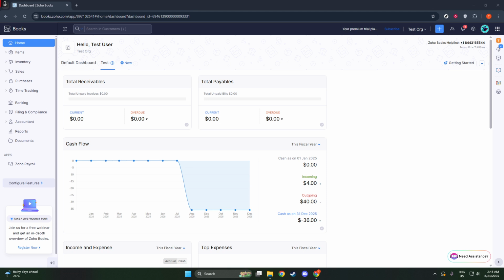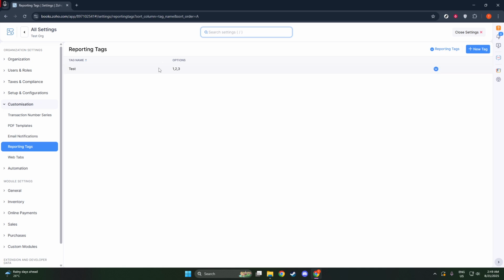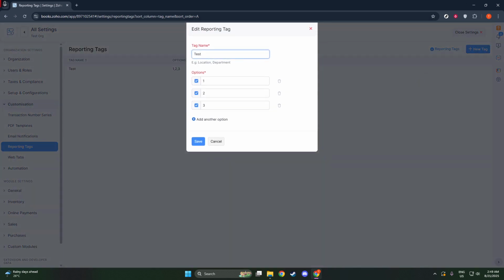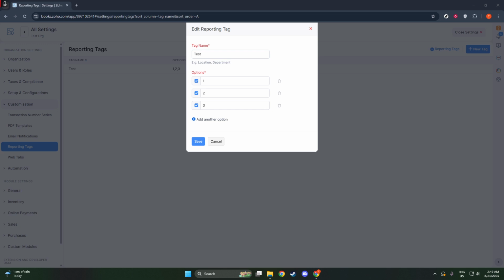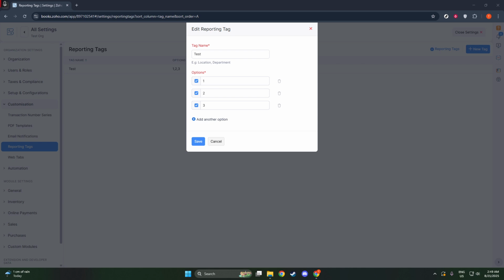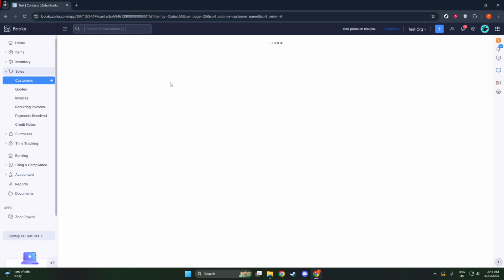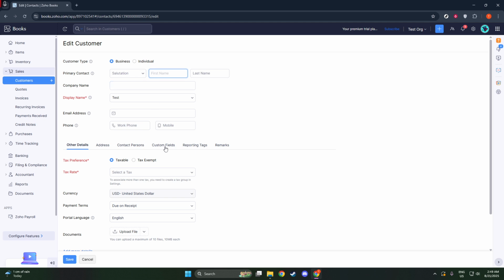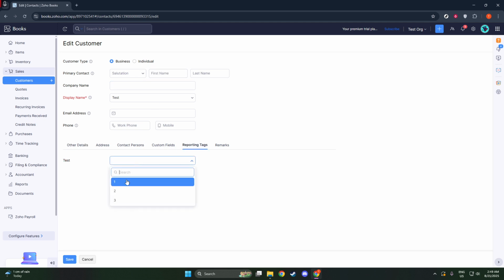How to Group Customers in Zoho Books [2026 Full Guide]